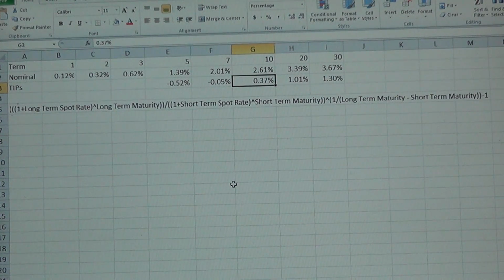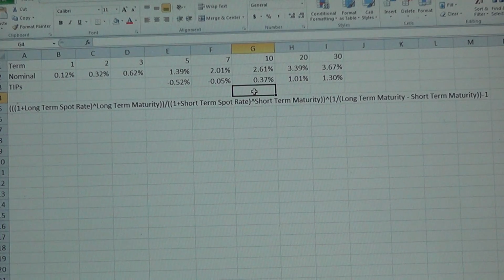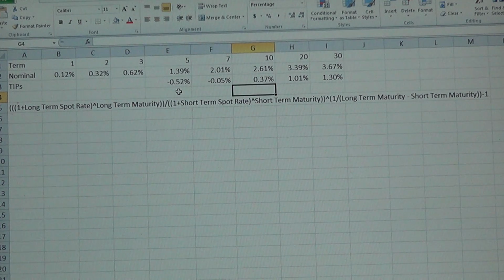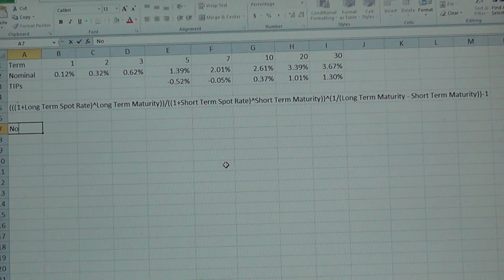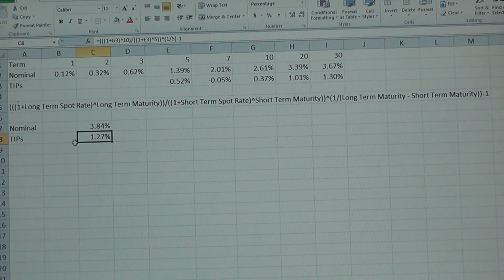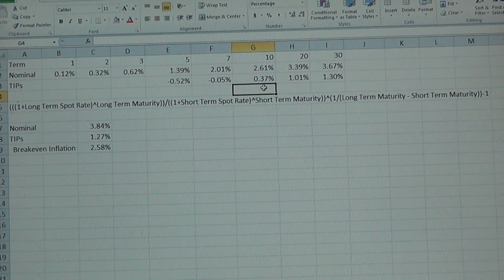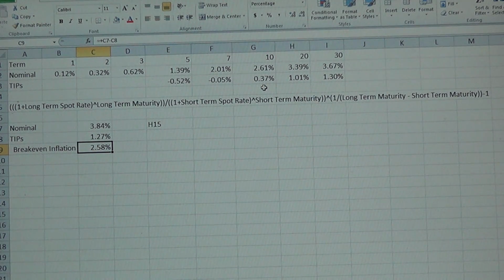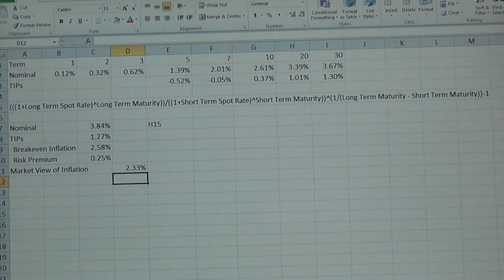Bootstrapping Video 3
This last of 3 videos explaining how to bootstrap the Yield Curve shows how to bootstrap nominal and TIP yields to see what the market forecast for inflation is.  The approach shown in this video is said to be the primary metric Ben Bernanke uses to assess market expectations for inflation.